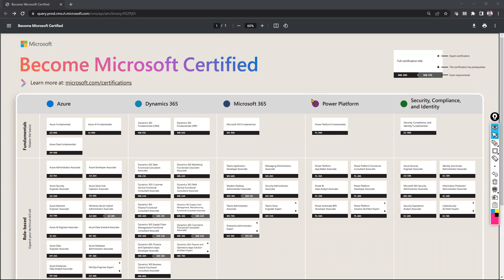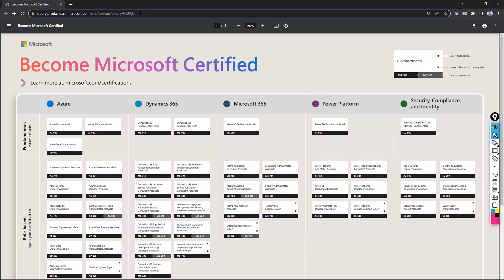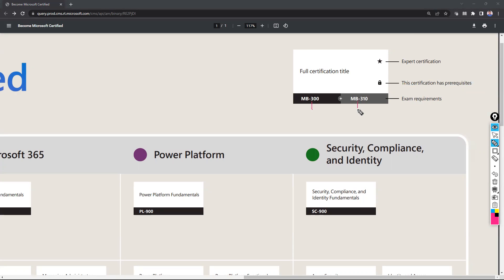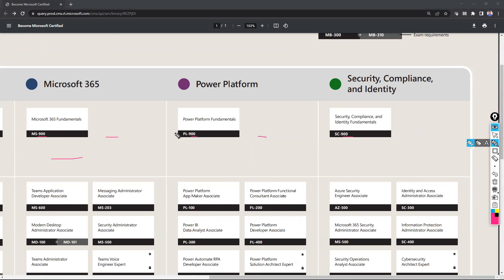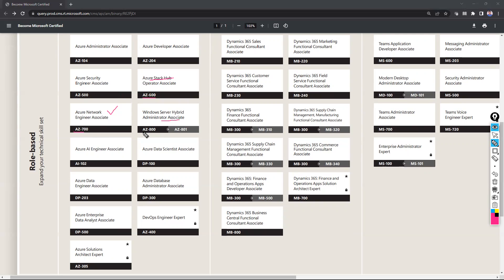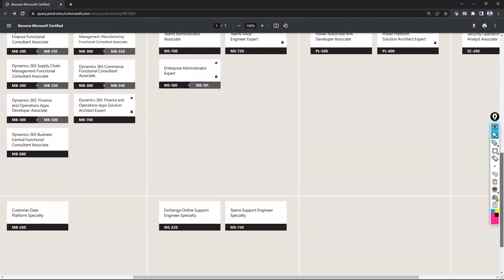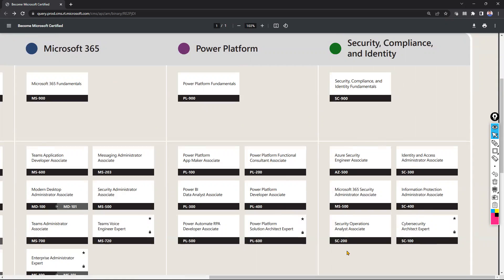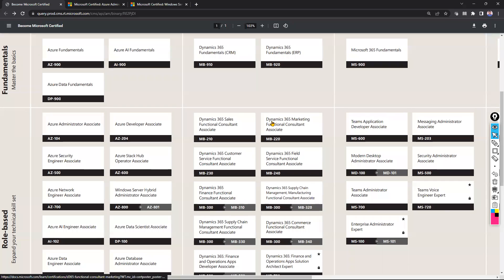Microsoft Certification path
you will get or understand which Microsoft certificate is suitable for you to upgrade your skills and certification.